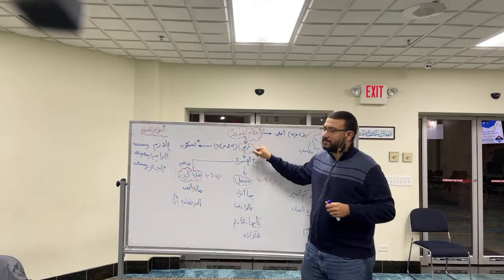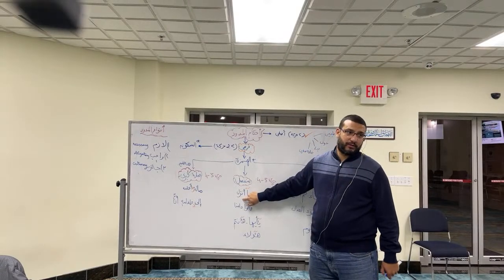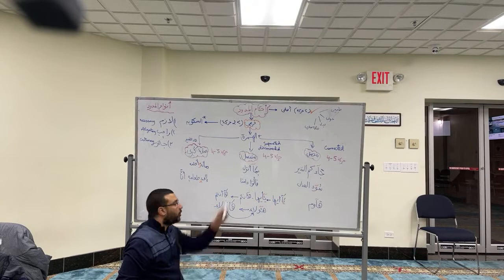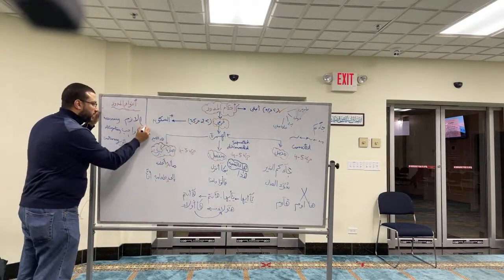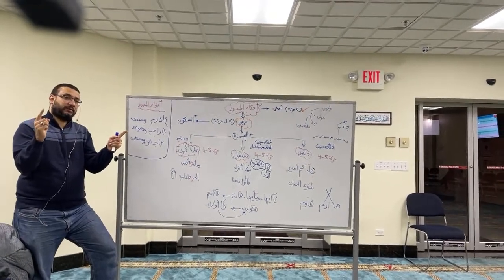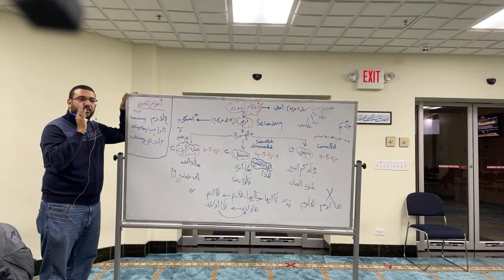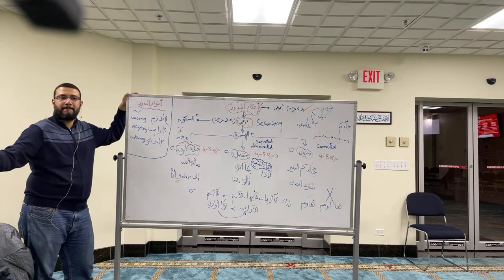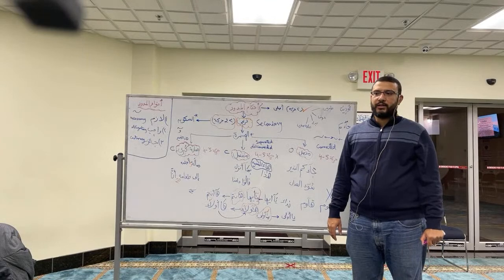Tuesday Tajweed Sessions - 02/14/02023